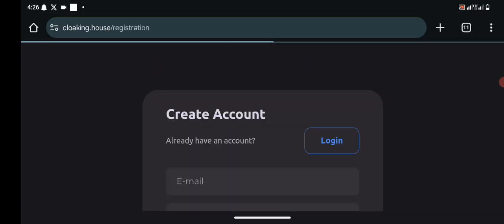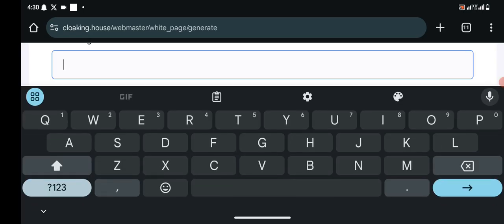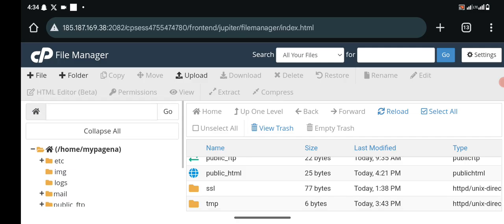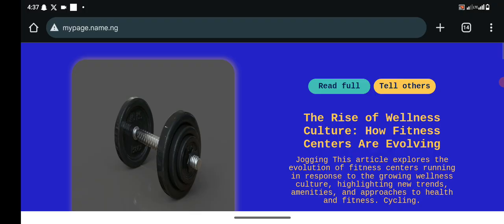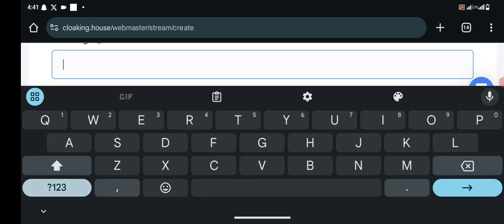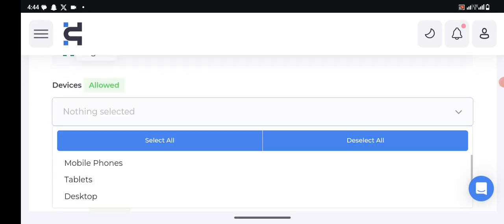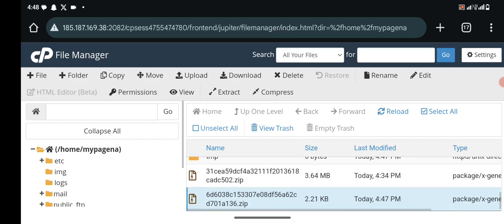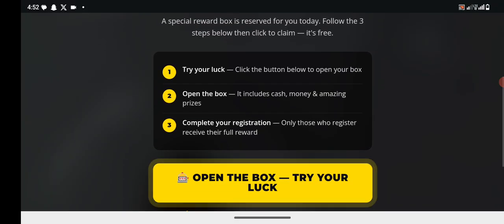How I Set Up My Flow & White Page for Faster Ad Approval (Using Cloaking.House)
Looking for a reliable cloaking tool for Facebook Ads, Google Ads,  TikTok Ads or any advertising platform?

With advanced filtering technology, you can block bots, VPNs, and unwanted traffic while sending real users to your offer safely.

🚀 Why Use Cloaking.House?

• Advanced traffic filtering (IP, GEO, VPN, device targeting)

• High-converting white pages (auto-generated)

• Works with Facebook Ads, Google Ads, TikTok Ads

• Easy campaign setup for beginners & pros

• Real-time tracking & optimization tools.

👉 Start Using Cloaking.House